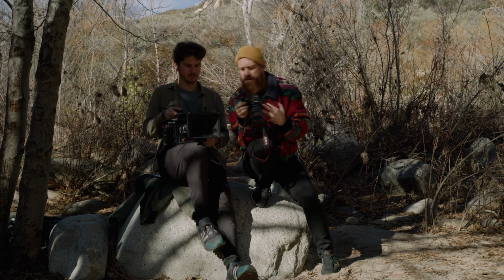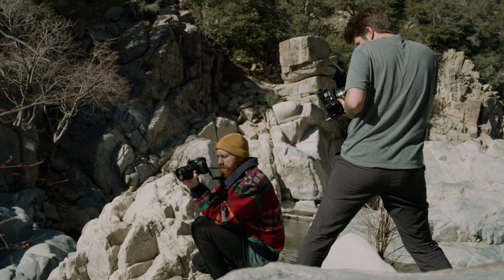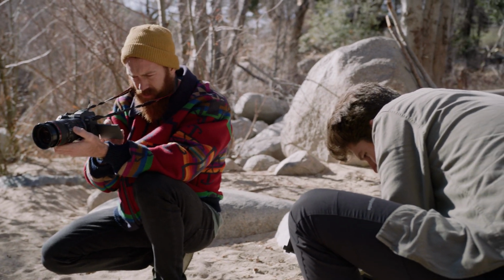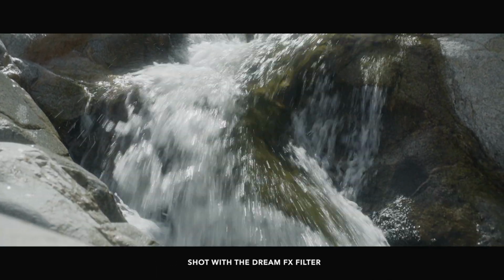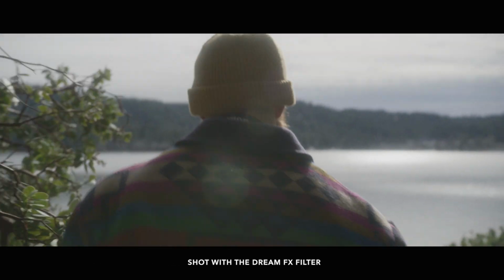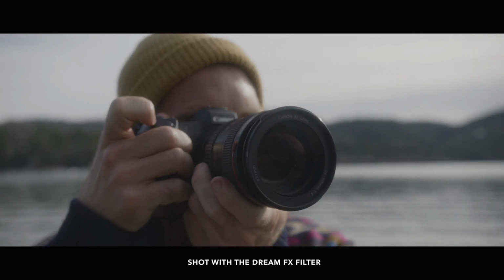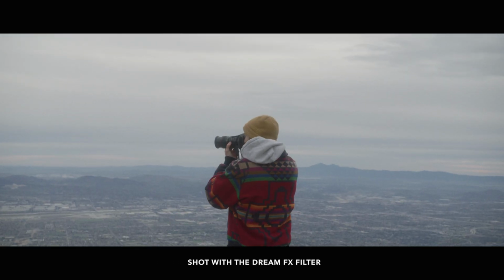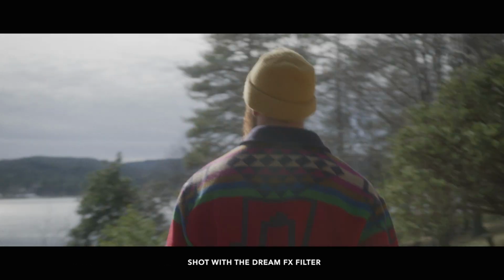Dream FX FIlter Test Shots & Footage!